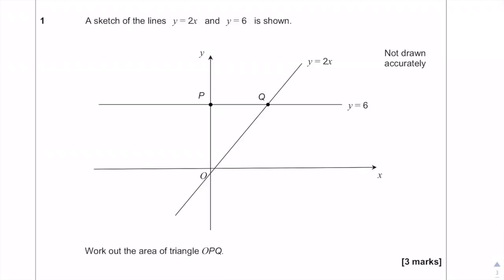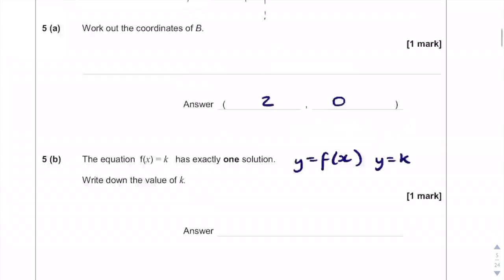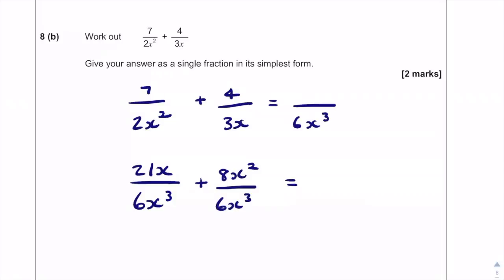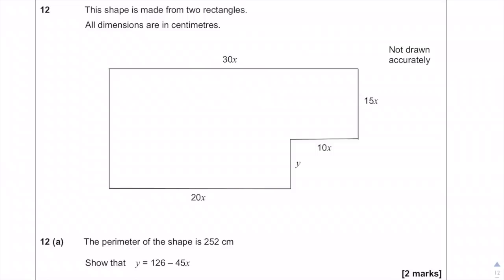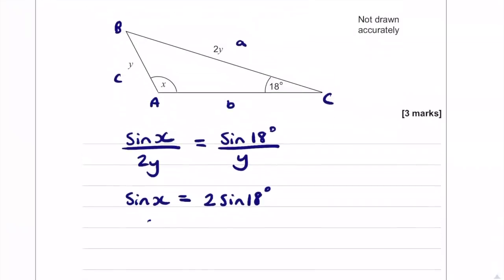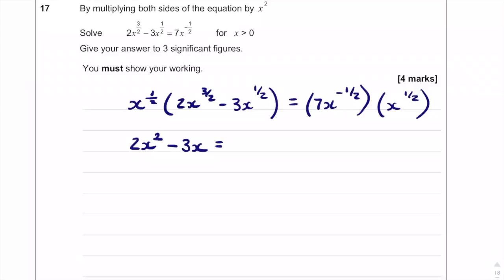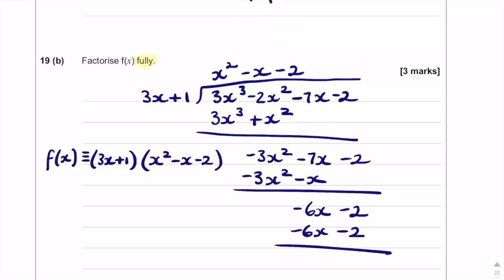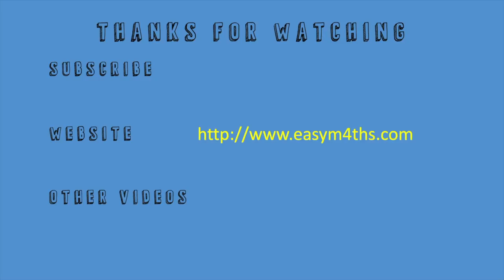AQA GCSE Further Maths 2018 Specimen Paper 2